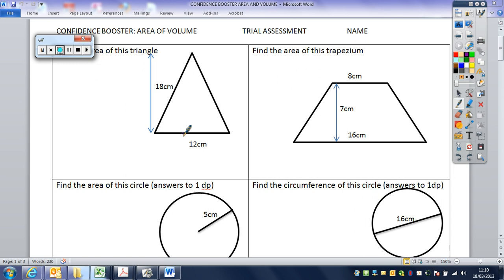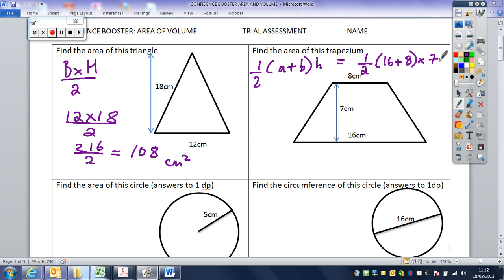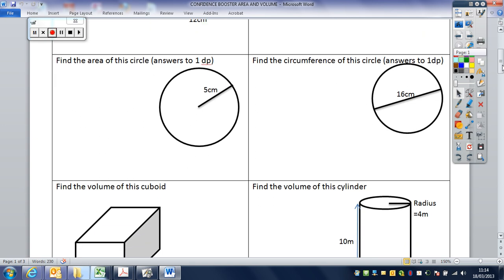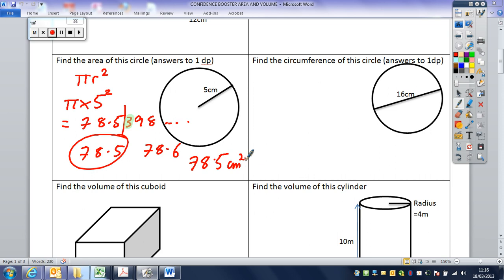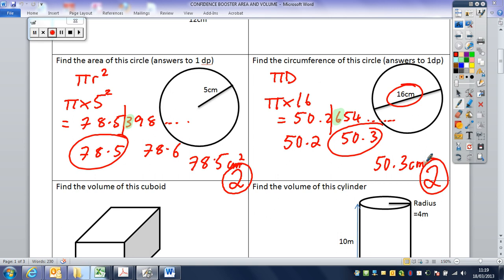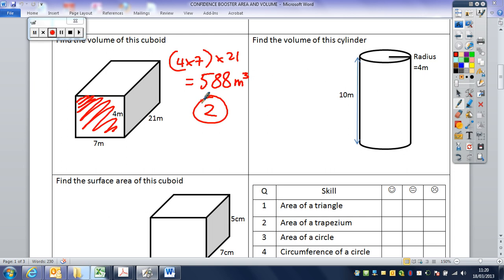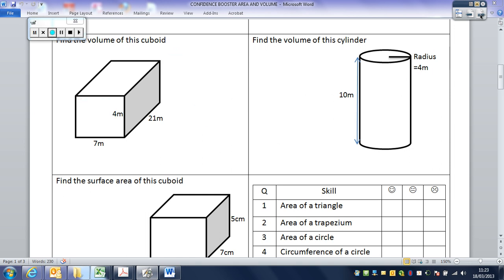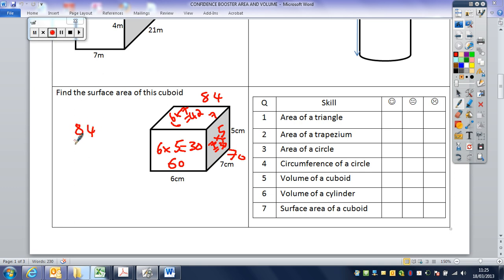9A3 area and volume